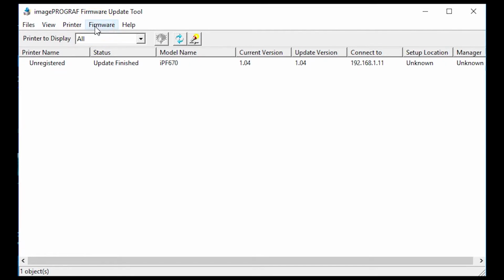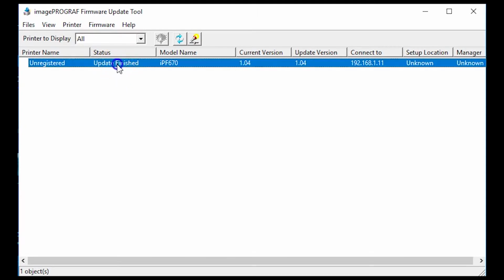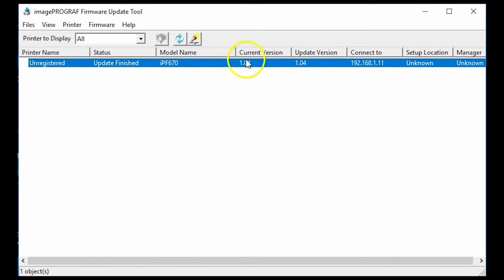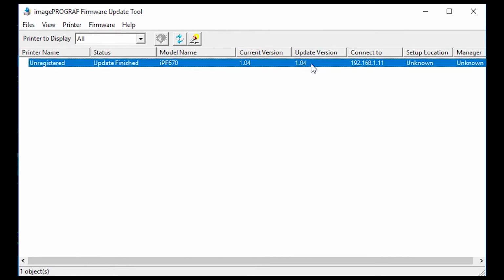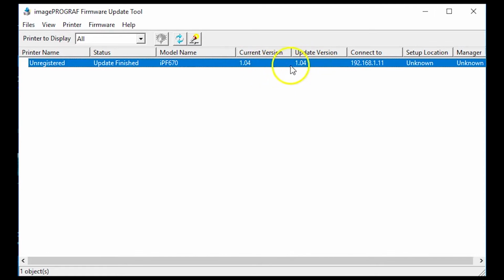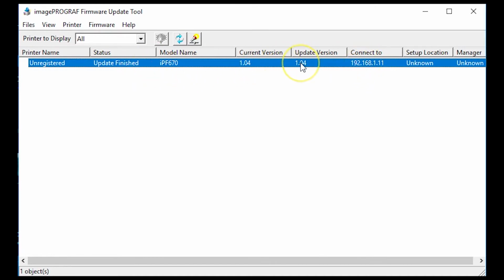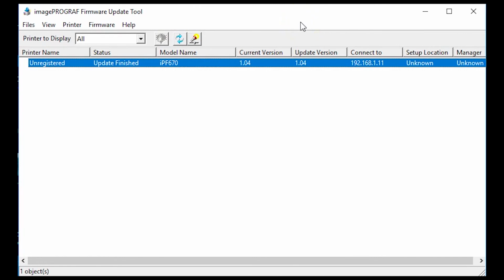Canon imagePROGRAF Firmware Update Tool (PC)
Updating firmware on your Canon imagePROGRAF printer can fix bugs and prevent errors.  There is a process to update the firmware, and this video shows the second half of the procedure.

In this clip, Ron demonstrates how to use the Firmware Update Tool to send firmware updates to the iPF printer.